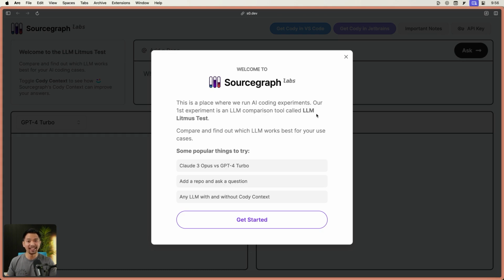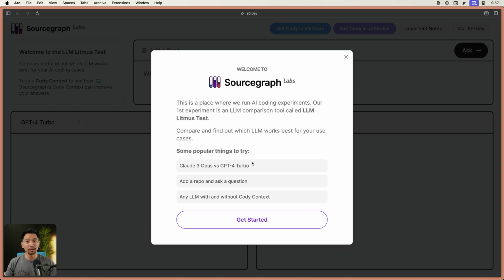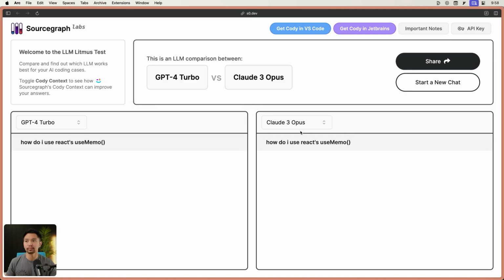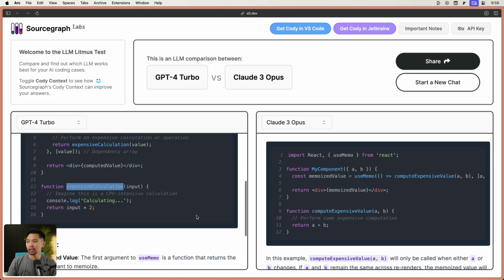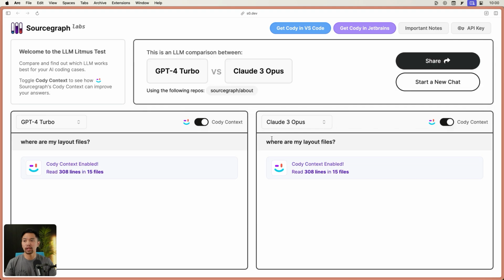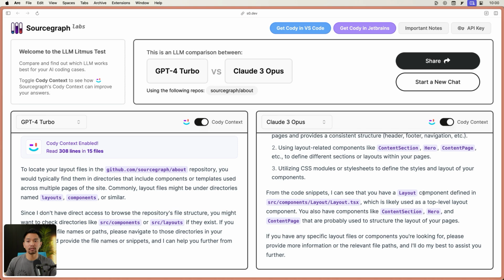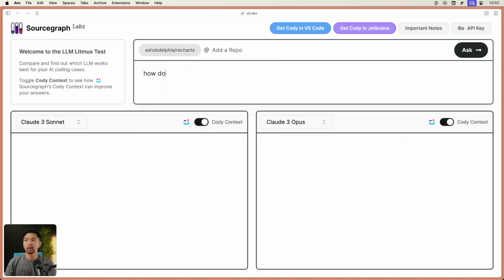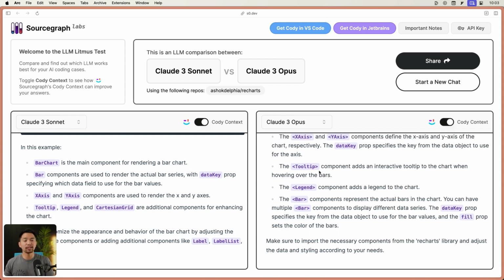Announcing LLM Litmus Test and Sourcegraph Labs!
Today we're announcing a new initiative! It's called Sourcegraph Labs and it's a place for us to put AI coding experiments.

Our 1st experiment is the LLM Litmus Test. Give your coding question to compare and contrast different LLMs. Chat with specific repos. Add Cody Context to give repo context to each LLM.

See if GPT-4 Turbo is better than Claude 3 Opus!